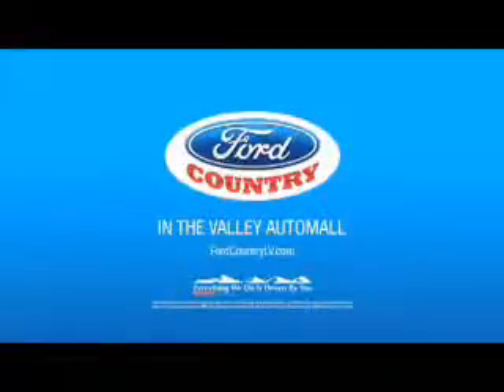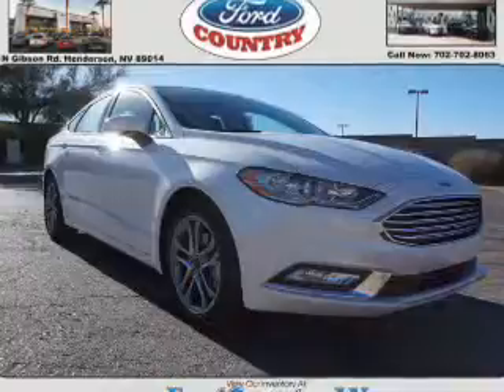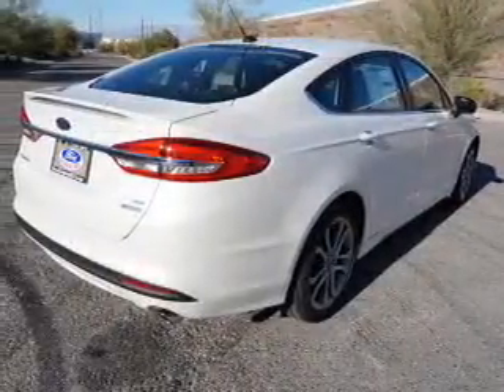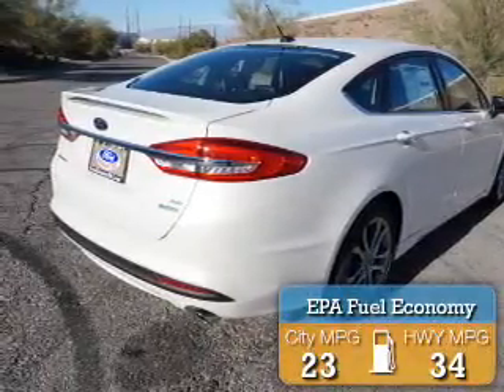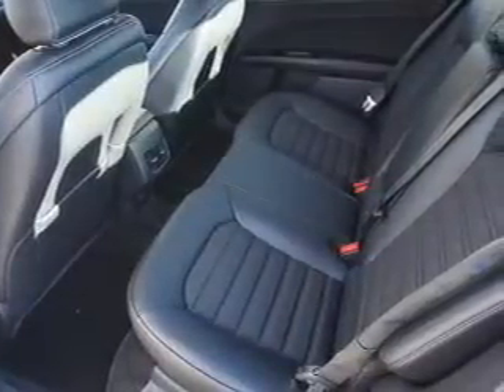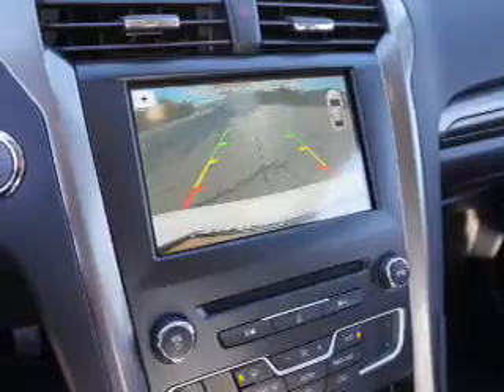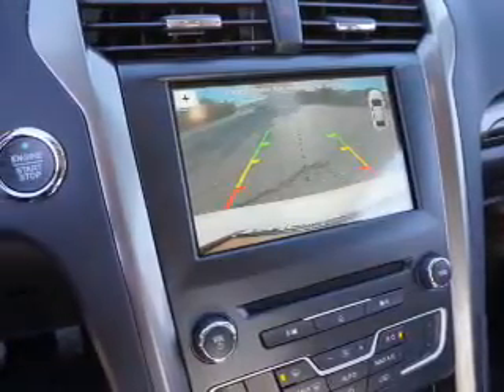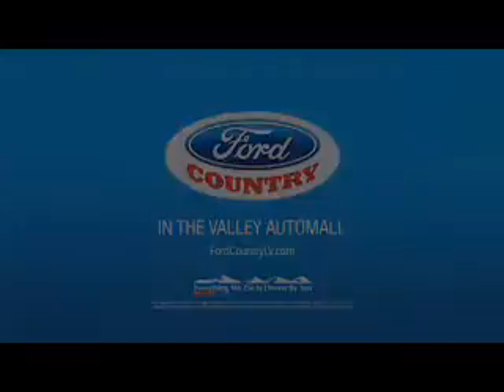2017 Ford Fusion 56038 - Henderson NV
Year: 2017
Make: Ford
Model: Fusion
Trim: SE
Engine: 1.5 liter 4 Cylinder EcoBoostcylinder
Transmission: 6-Speed Shiftable Automatic
Color: Off White
Mileage: 1
Address:
VIN:3FA6P0HD6HR276486